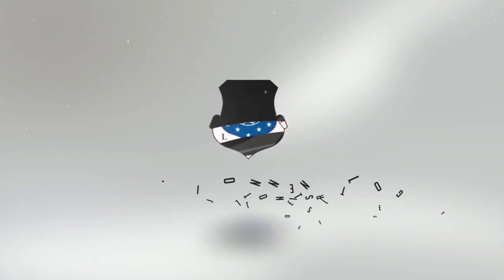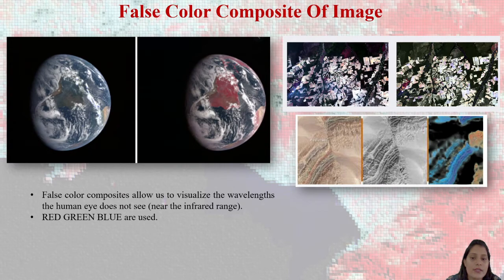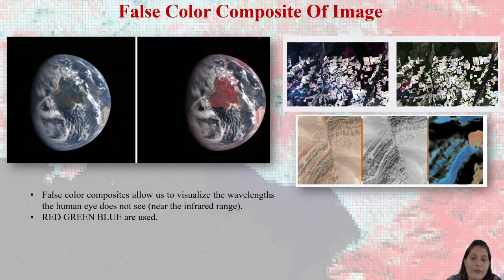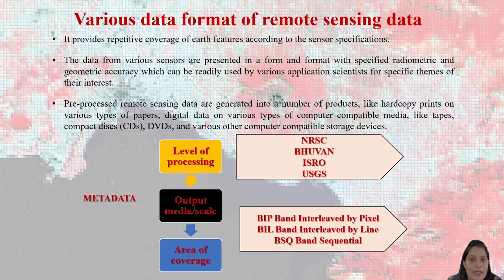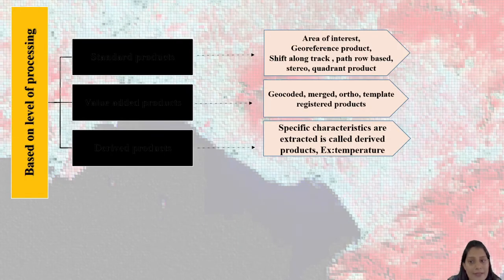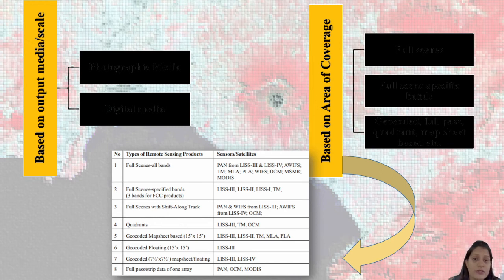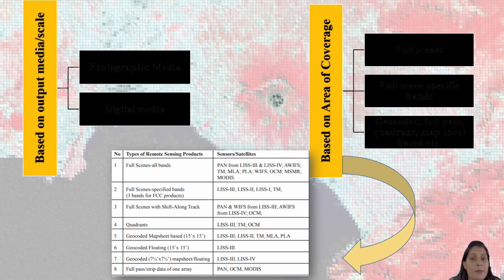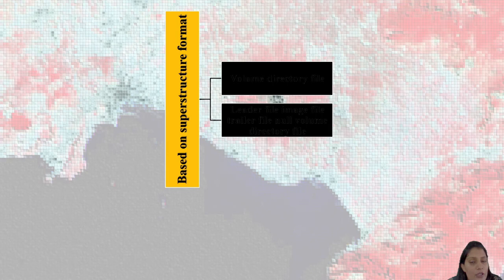Lec-10_Data Formats | Remote Sensing & GIS | Civil Engineering